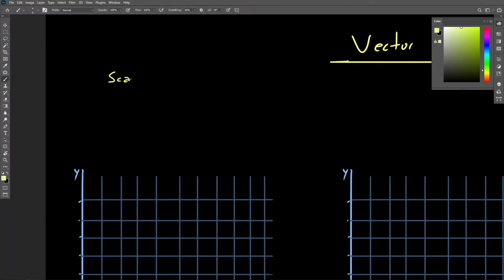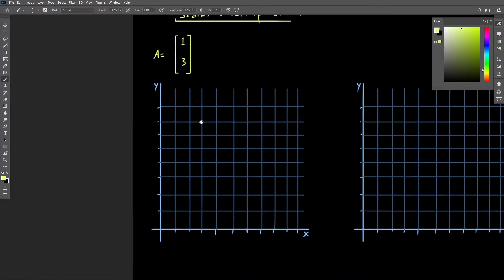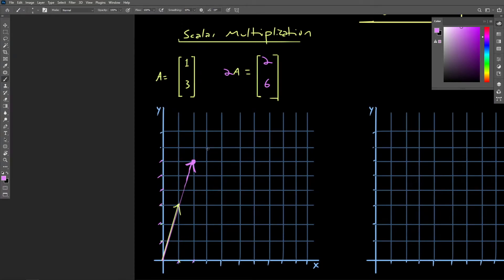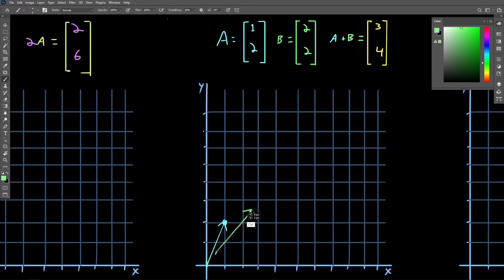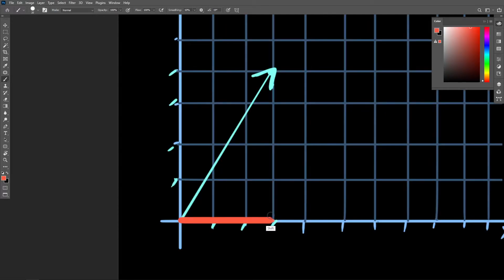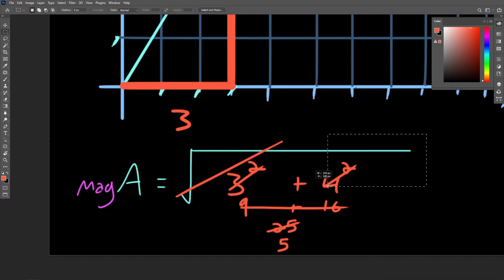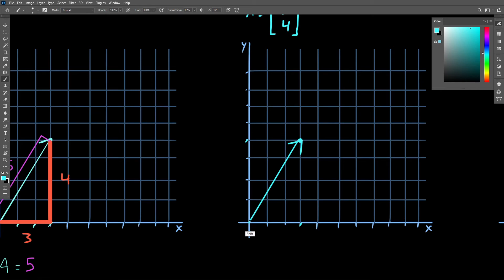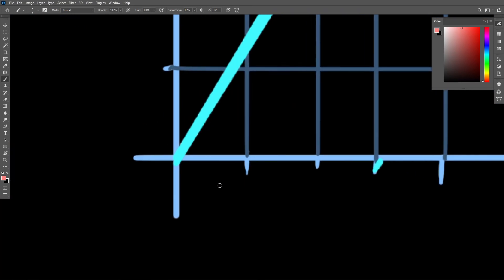Vector Operations | 3D Graphics Overview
There are a number of common operations we can perform on vectors. In this lecture, we take a look at scalar multiplication and division, vector addition and subtraction, vector magnitude, and how to find unit vectors.